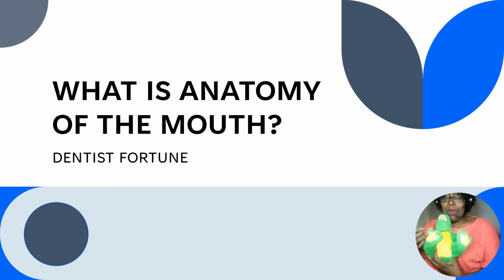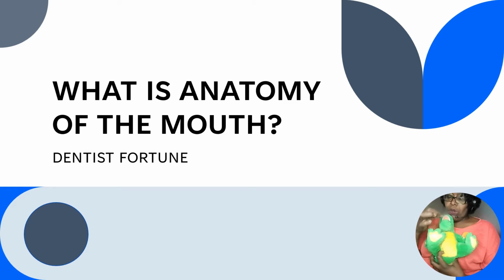Anatomy of the Mouth Explained | Key Oral Structures & Functions (2025 Guide)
👄 *Ever wondered what makes up the inside of your mouth?*
This video breaks down the *anatomy of the mouth* in a simple and visual way, helping you understand how your *teeth, tongue, gums, palate, and more* work together for speech, eating, and oral health! 🦷🗣️

🔹 Key parts of the mouth (tongue, teeth, gums, palate, uvula)
🔹 Their function in digestion, speech & health
🔹 How oral anatomy connects to overall wellness
🔹 Why understanding your mouth matters in prevention